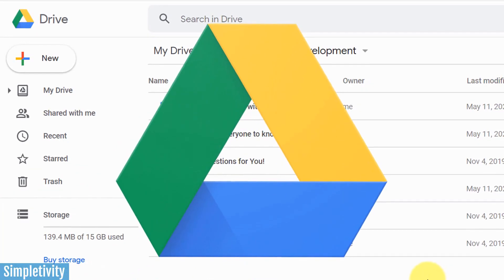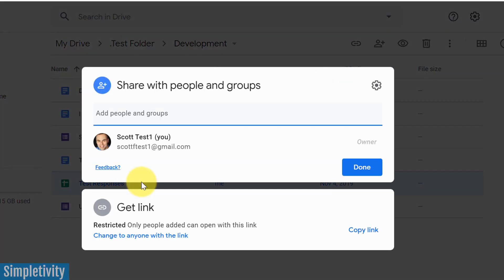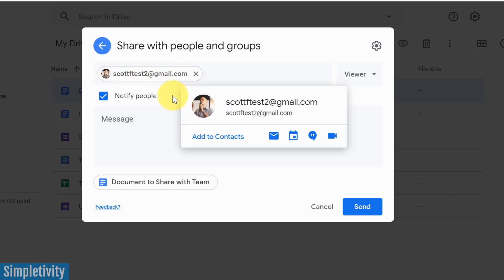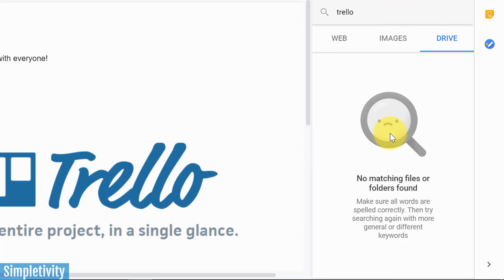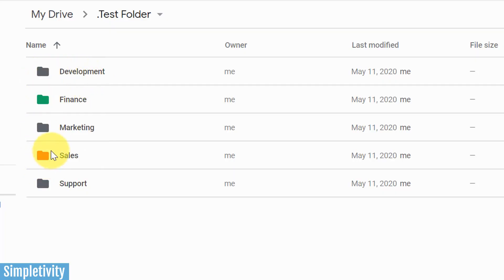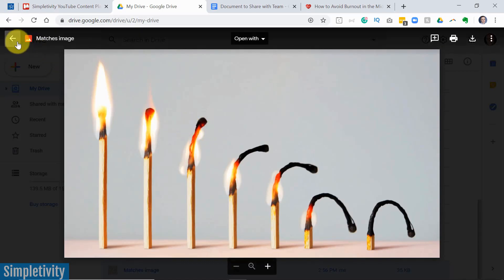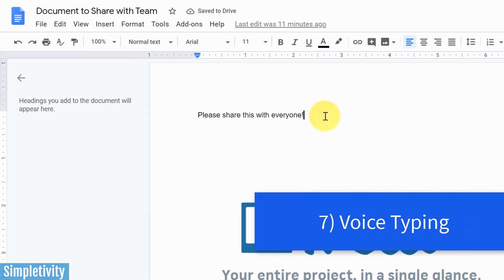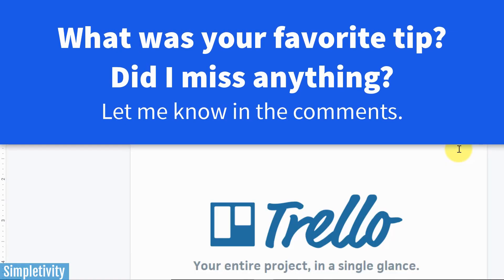7 Google Drive Tips Every User Should Know!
Google Drive is great for creating and sharing all kinds of files. But do you know these Drive tips and tricks? In this video, Scott Friesen shows you how to save time and use Google Drive like a pro.

0:00 Introduction
0:23 Keyboard shortcuts for Google Drive
0:33 Shortcut key for renaming a file or folder
1:06 Shortcut key for sharing a file or folder
1:45 Share Drive files but prevent downloading
3:22 Using the Explore Tool to search the web and your files
4:58 Adding color to your Google Drive folders
6:07 Save images to Drive from websites
7:40 Search files within a specific Drive folder
8:50 Use voice typing to create content faster